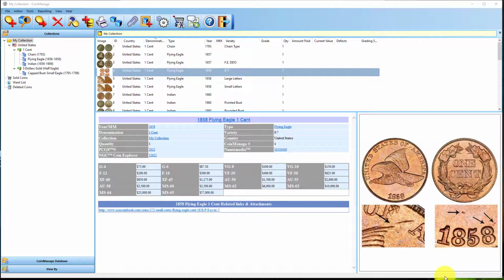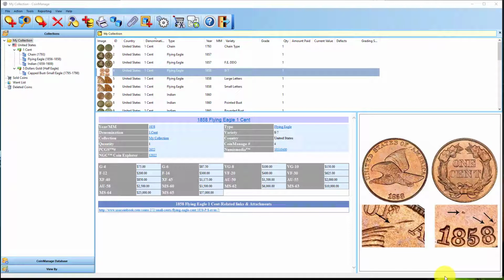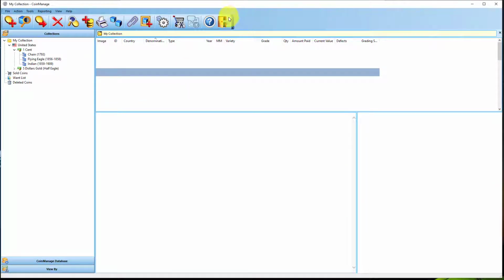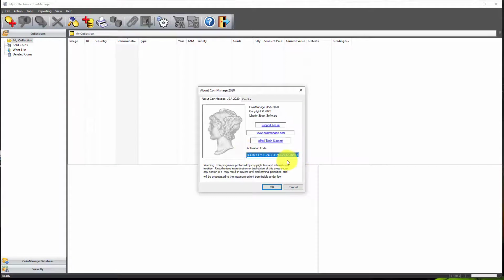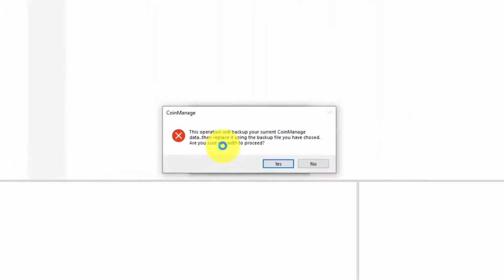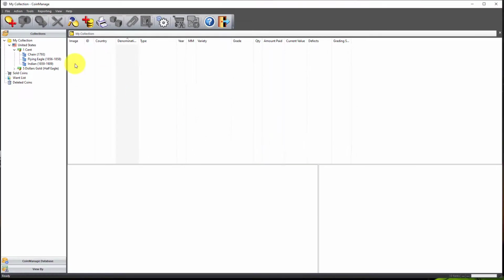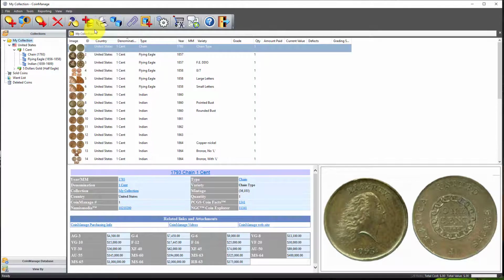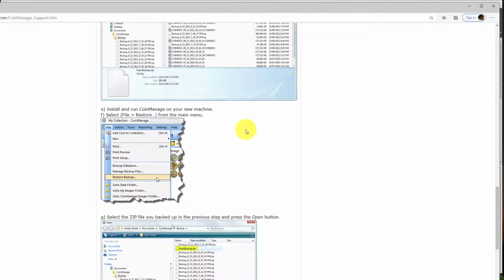Easiest Way to Move Data to a New Computer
How to use the Internet Backup / Restore to quickly move data to a new computer.